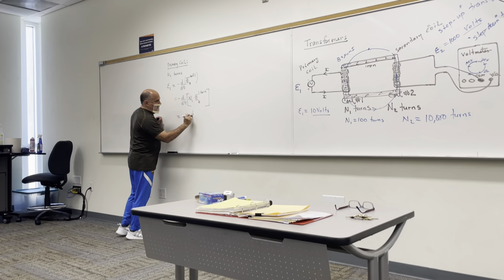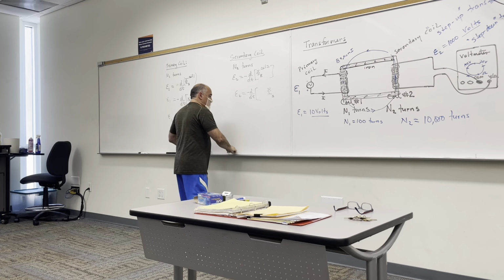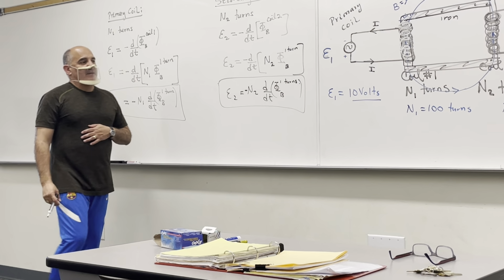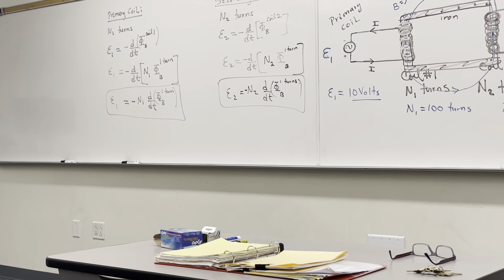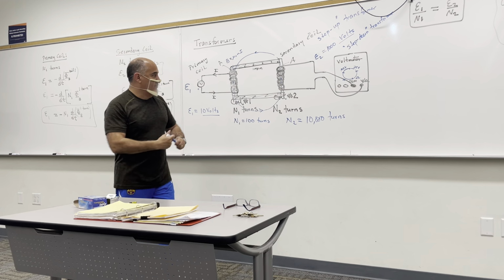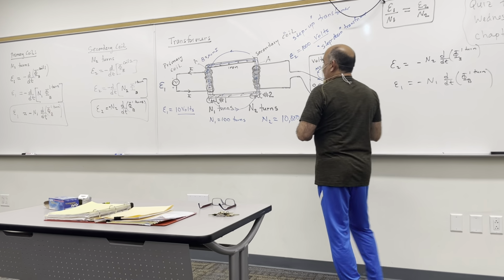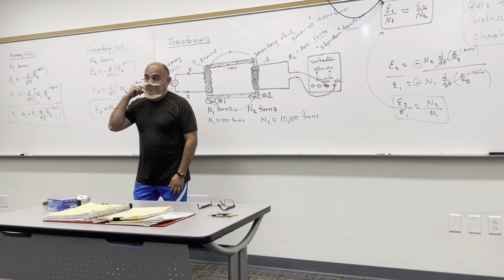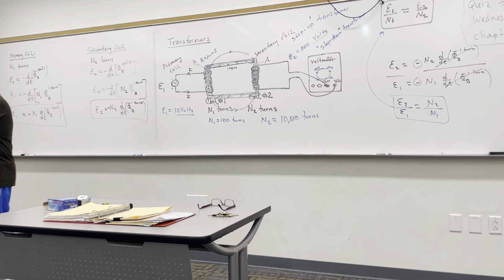5/9 Lecture Part 2